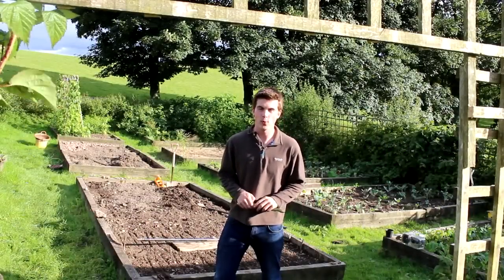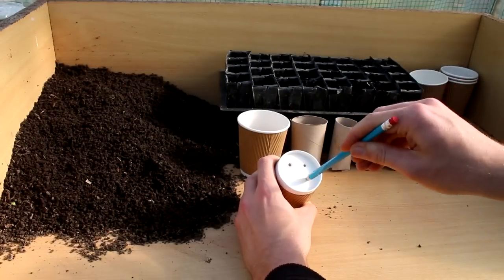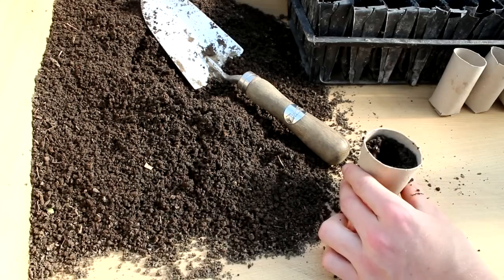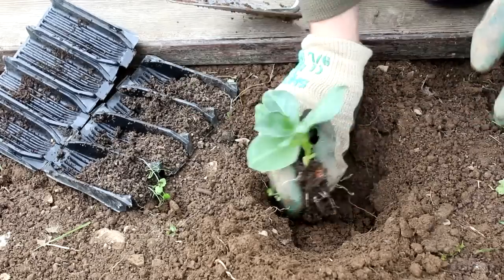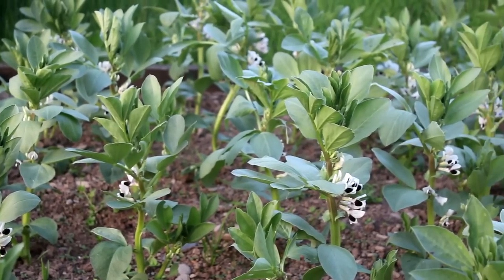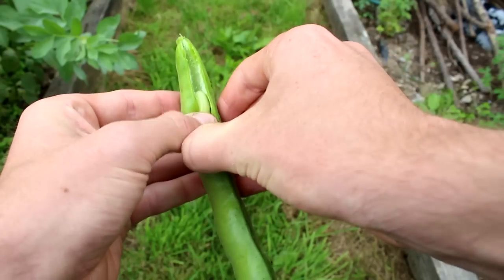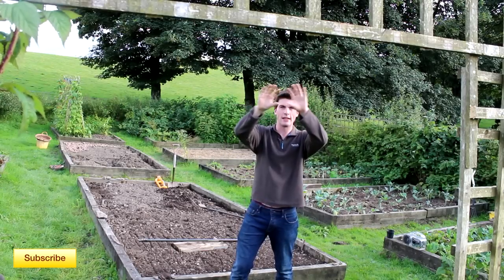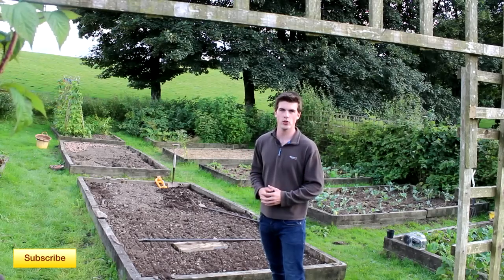How to Grow Broad Beans for Maximum Production (Fava Beans)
In this video I show you how to easily grow broad beans (Fava beans) to get the best crop possible. If you have any further questions then simply ask in the comment section :) Watch the 60 second tutorial
NEW!!